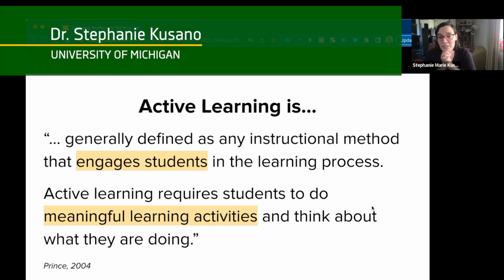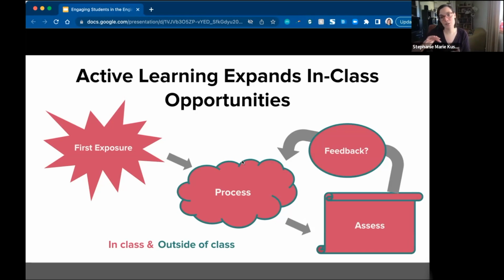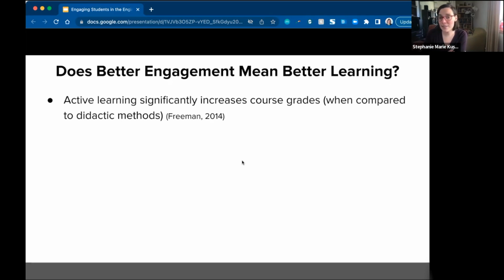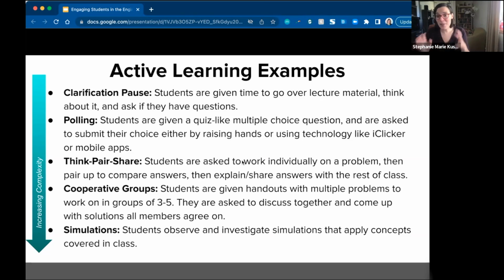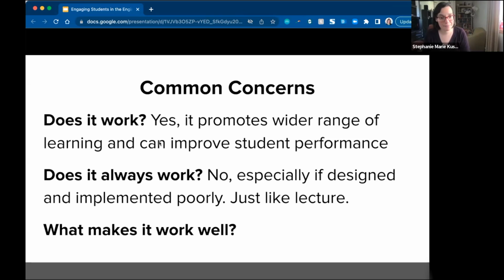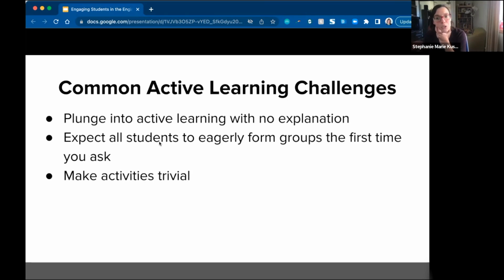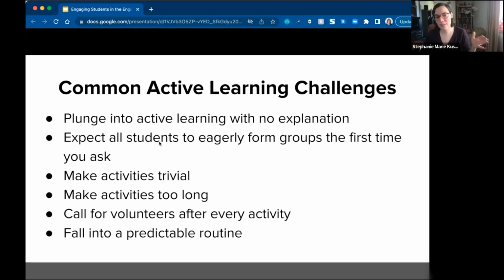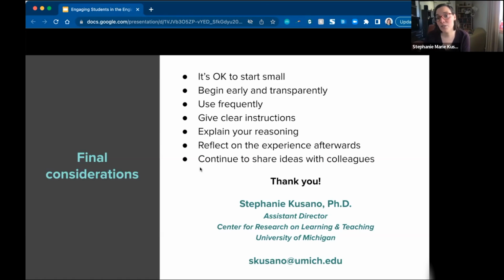What Is? Active Learning Student Process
Find out about active learning and how students process their learning using this teaching philosophy.

We have a lot of them in the works!

Dr. Stephanie Kusano leads us through this presentation.